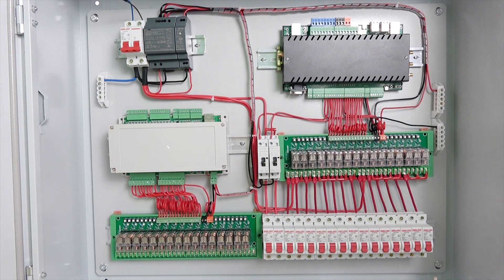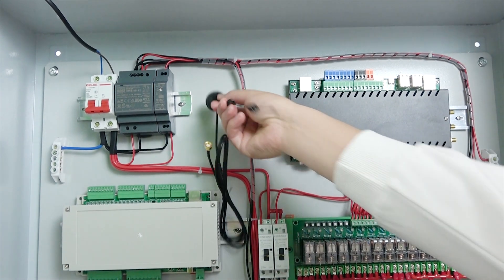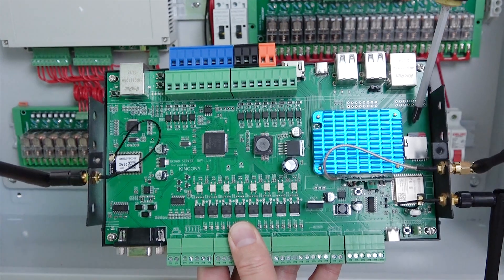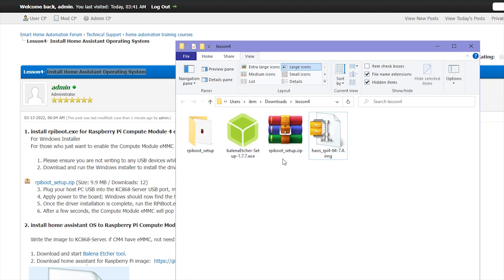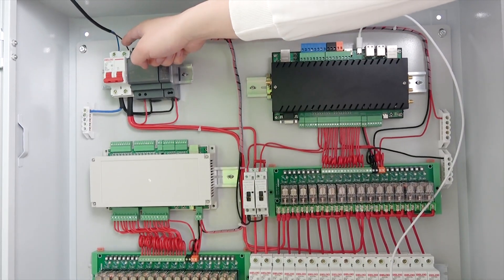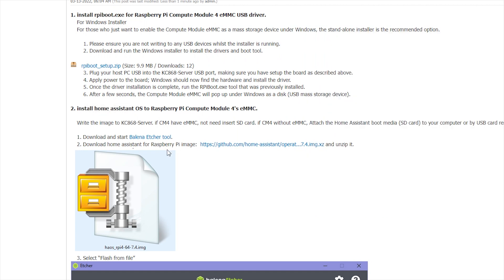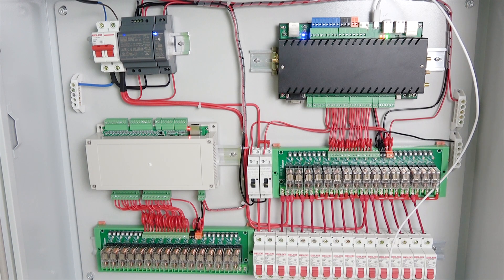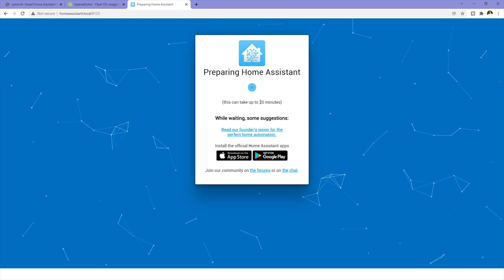【home automation training -4】Install Home Assistant OS by eMMC